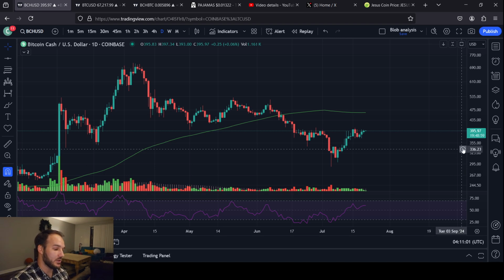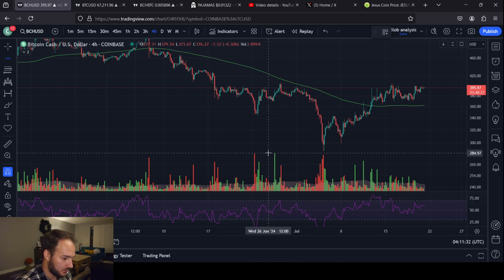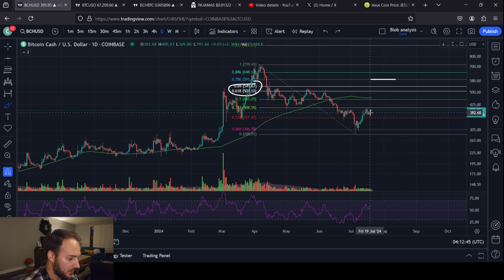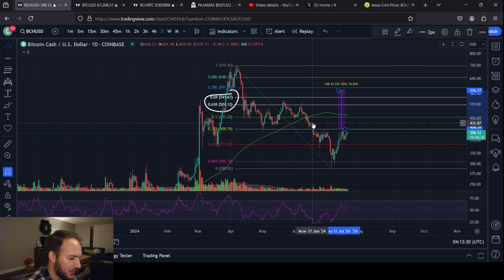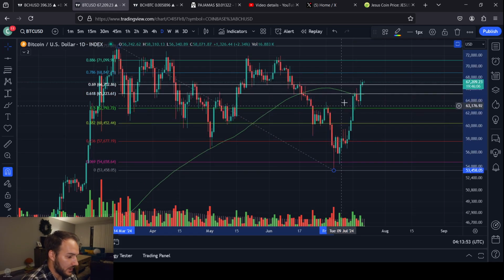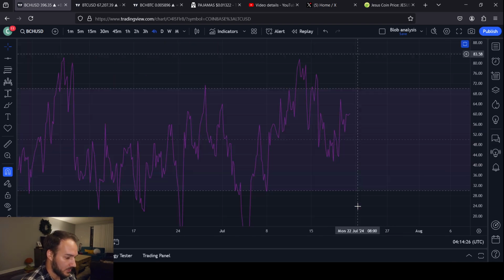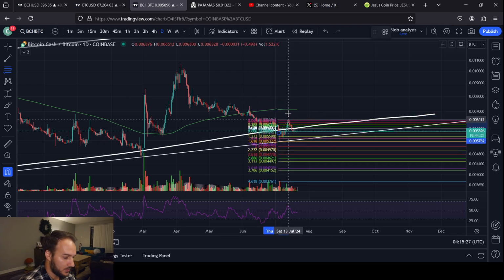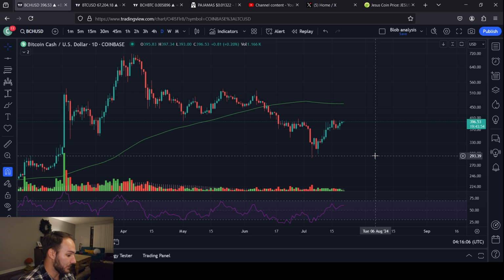Bitcoin Cash Price Predictions 7/21/2024